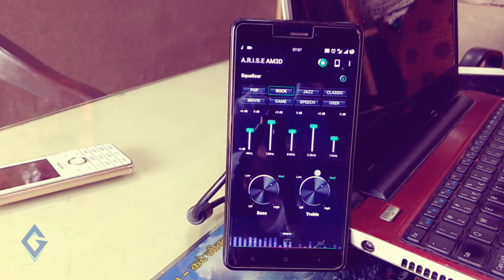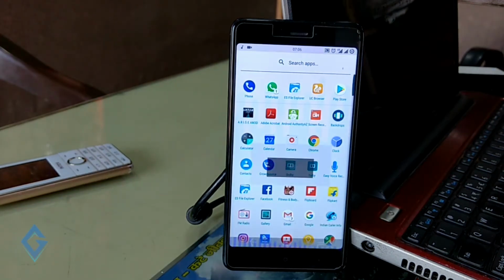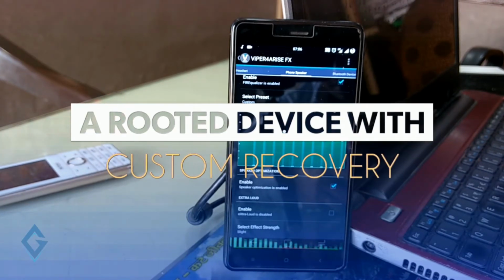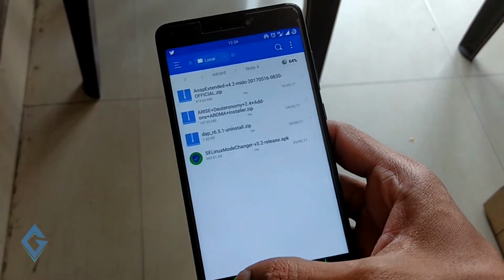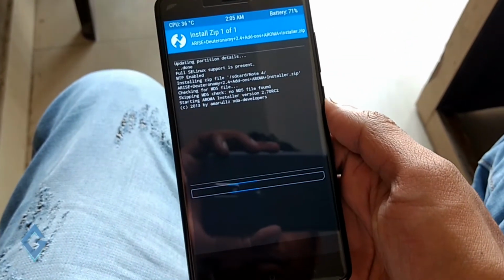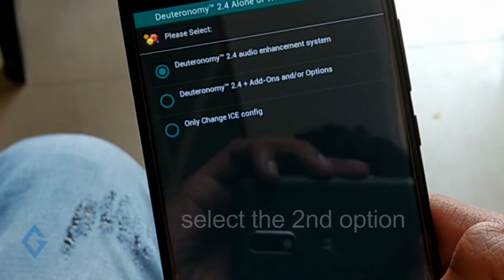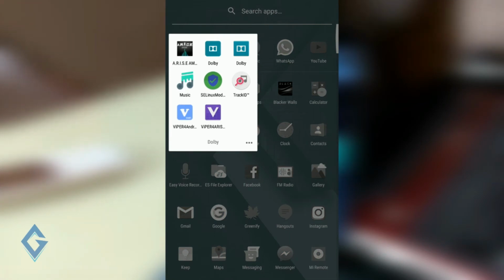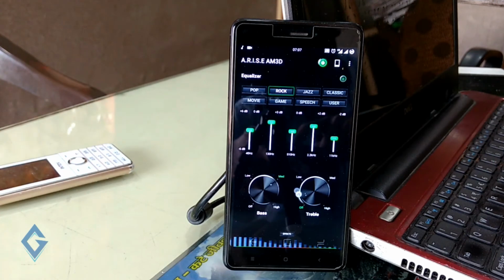Extreme Audio Hack | Install Dolby Atmos and Arise Sound Systems on Android Nougat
For Android, you can find a number of MODs which will help you to enhance the sound experience on Your Android smartphone
int the past few years Mod like Dolby Atmos, Viber, arise etc have remained quite popular among Android users. if you want to enhance sound effects, desired beat, bass and other sound properties on your device

2. Stay active on my Channel.

Tip...